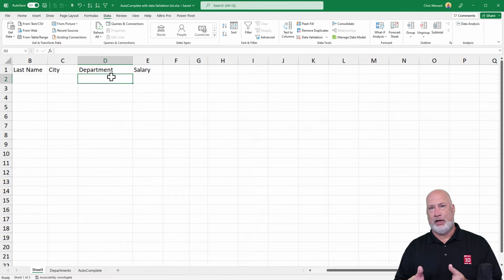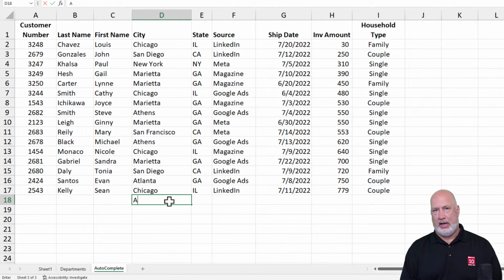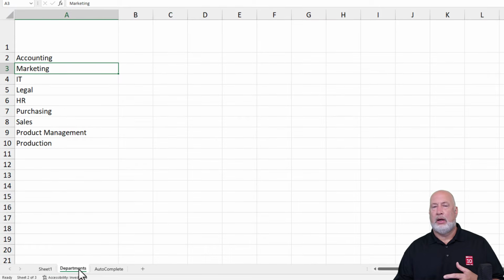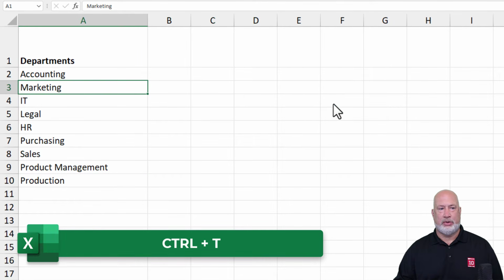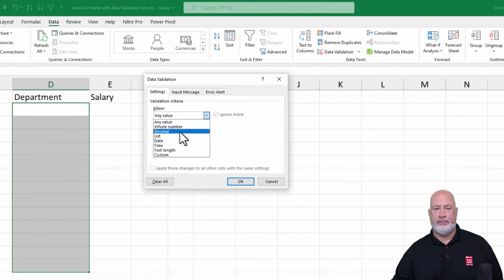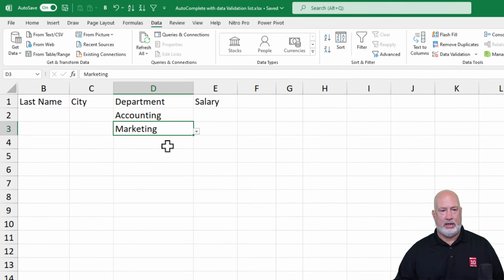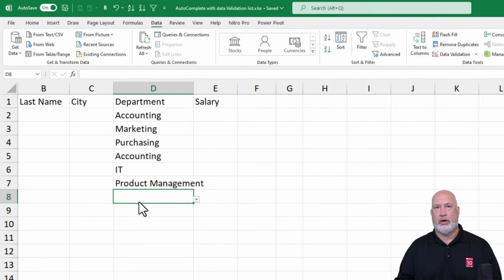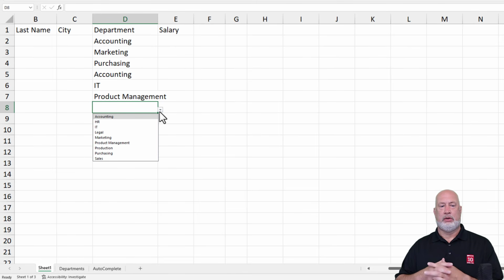Excel - AutoComplete for Drop-down List - New Feature Coming to M365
Putting in data in Excel can be a slow process and errors can be made. AutoComplete and dropdown list are two features currently available in Excel. AutoComplete happens when you start typing in an item you have used previously in a column. Drop-down lists are created with Data Validation and ensure only the correct items that belong in a column are entered. For example, a department column shouldn't show the Accounting department as "Accounting" and later as "Acct". Rolling out for Microsoft 365 users is AutoComplete and Drop-down list combined. This is a great time-saving feature.  What is especially nice is the feature can match text from anywhere in the list. For example, if you have a list of 300 cars and you start typing Tahoe, Excel will pick up that it is in the drop-down list as Chevrolet Tahoe. It can pick up from the start, middle, or end of the list.

Chapters:
0:00 Intro
0:56 AutoComplete in Excel
1:38 Great Keyboard Shortcut
2:00 Dropdown list
4:05 AutoComplete w/ Dropdown list
4:40 Sort Data Validation List

AutoComplete and Drop-down list working together is one of many topics I'll cover in my in-person session at the Administrative Professionals Conference (APC) in Orland FL on September 13, 2022.

-- EQUIPMENT USED
○ My camera